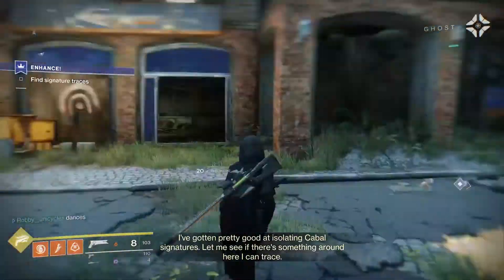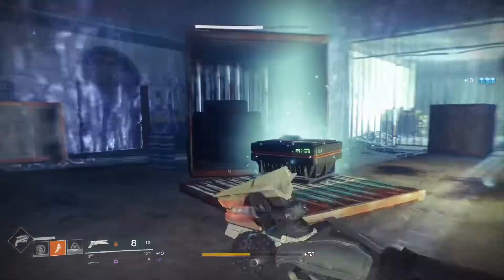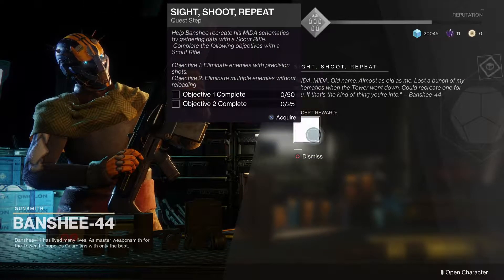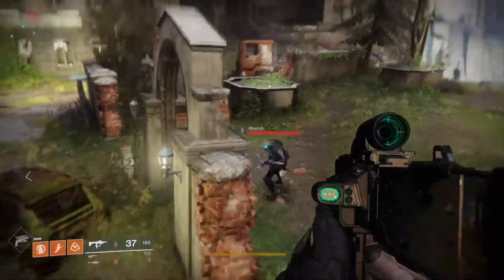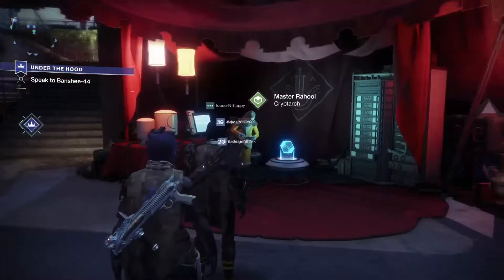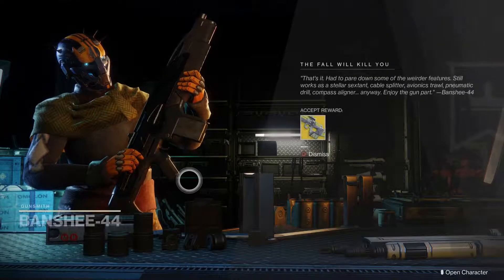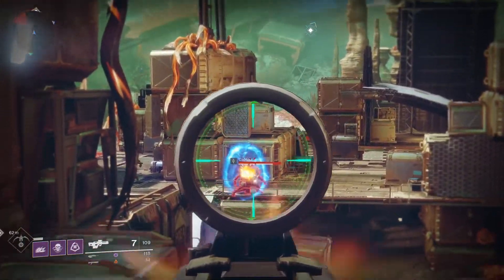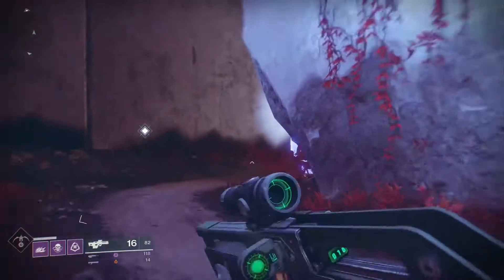Destiny 2. How To Get Mida Multi Tool.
Enjoy and make sure you complete this after you hit 250 power.